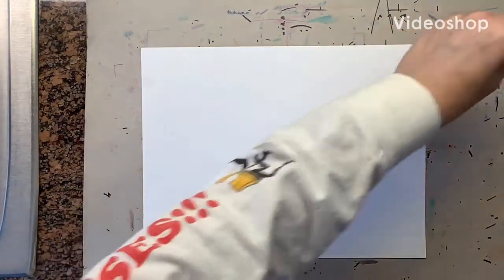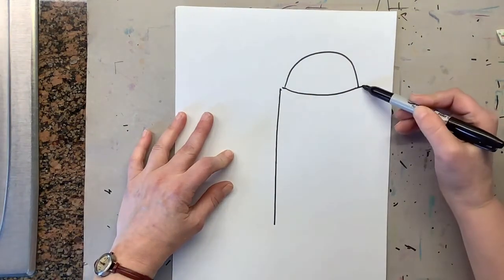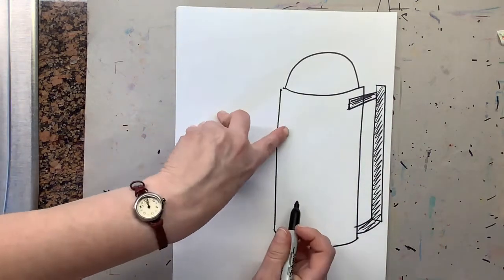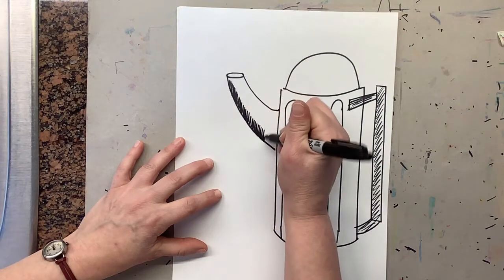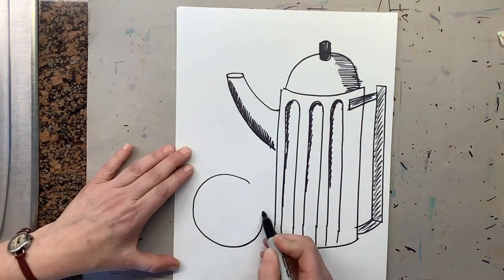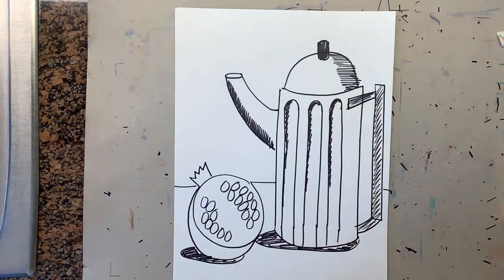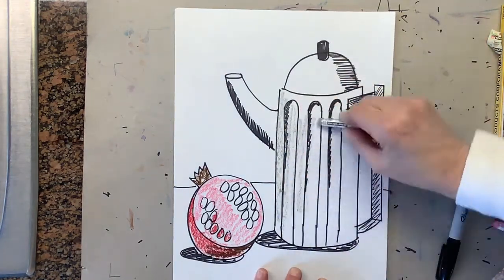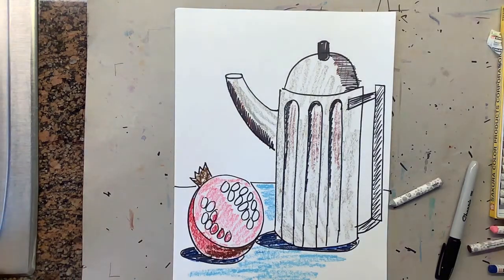Tea Pot and Pomegranate- Mrs. Geftic